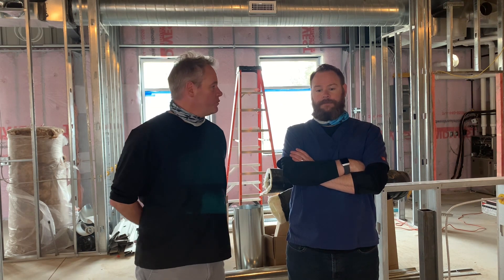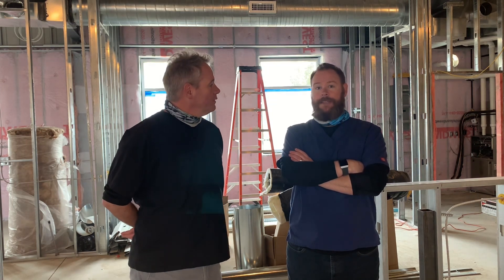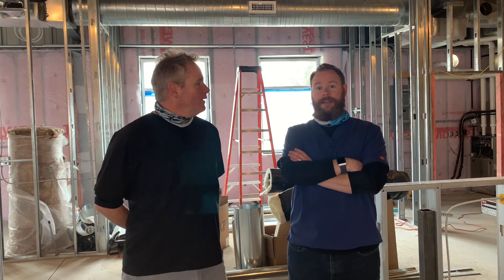Chiropractor Dardenne Prairie | What else can we say besides... we like trees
Hang out with Dr. Josh and Dr. Matt in the new office for a few minutes while they discuss the updates and all of the amazing trees we are putting in. Each day we are closer to move-in date. Today during our lunch break, we worked on tree placement. Midwest Family Wellness
1755 Stump Road
Dardenne Prairie, MO 63368